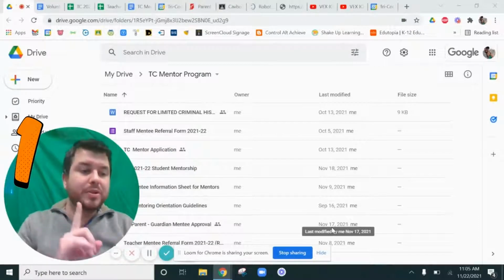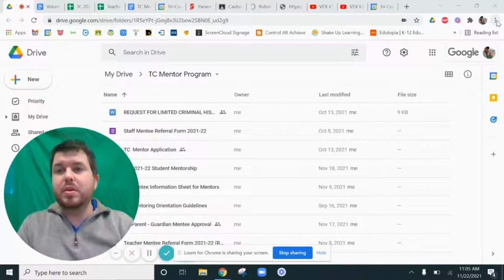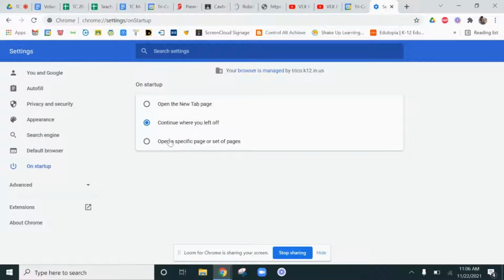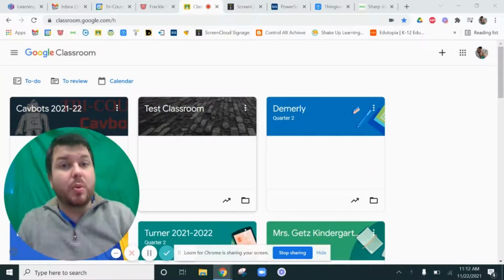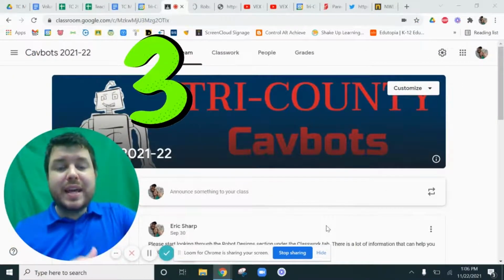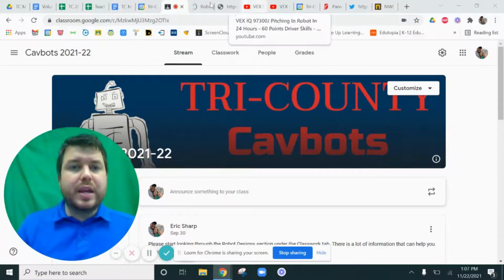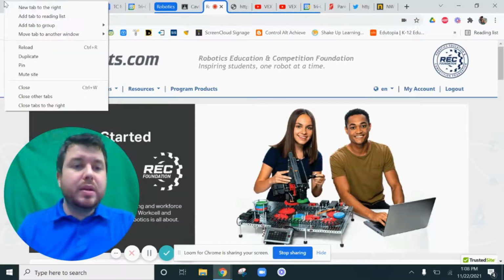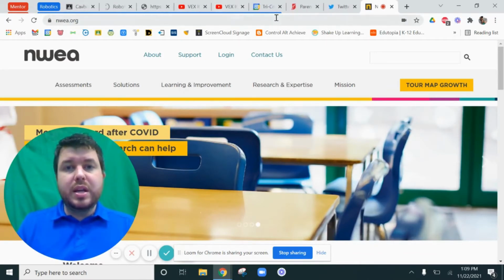EdTech Tips of the Week - Chrome Browser Organization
3 Chrome Browser Organization tips
1. Open Tabs where you left off
2. Pinning Tabs
3. Grouping Tabs

Recorded with Loom
Edited with Canva